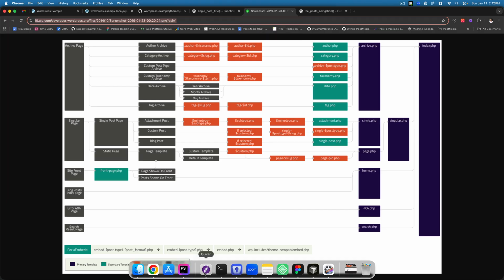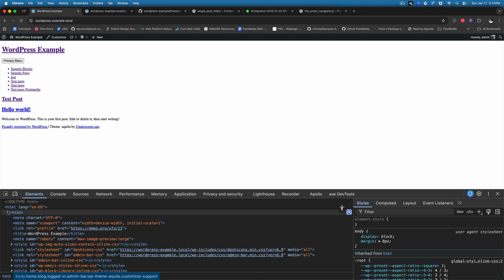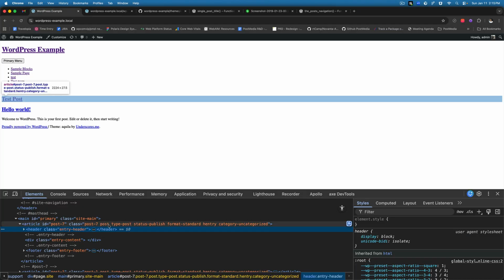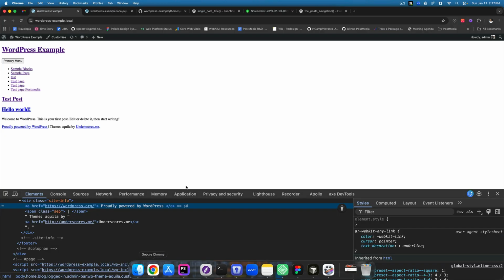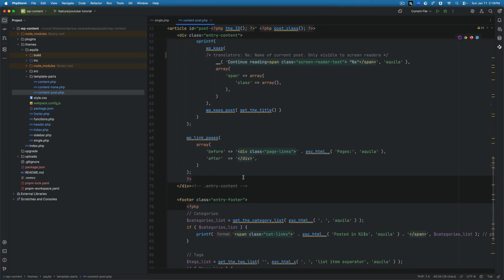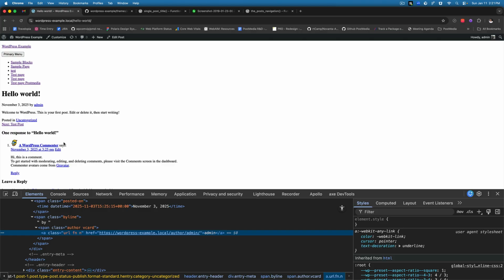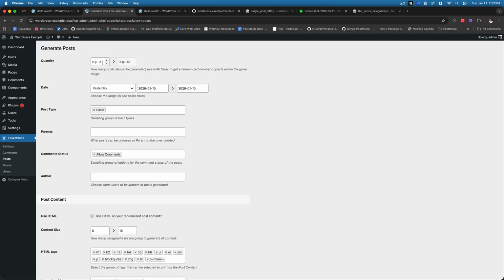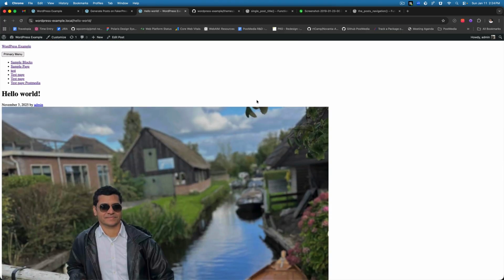#9 Build WordPress theme from scratch | Adding Single Post Template in WordPress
In this video, we introduce how we are going to create single post tempalte for the theme. for building a modern WordPress theme from scratch using pnpm workspaces and @wordpress/scripts. You’ll learn how to set up a scalable project structure, manage multiple packages efficiently, and use WordPress’s official build tools for compiling JavaScript and CSS.